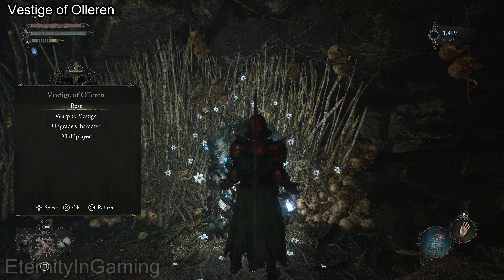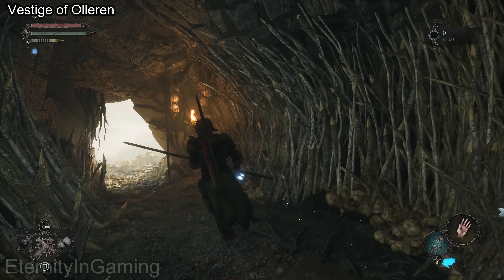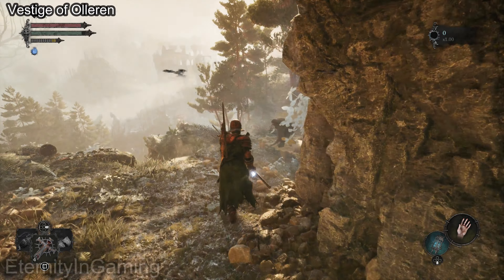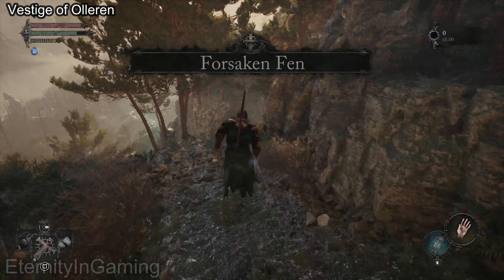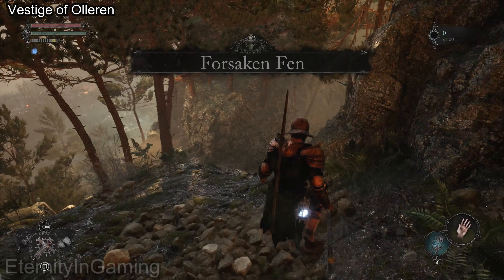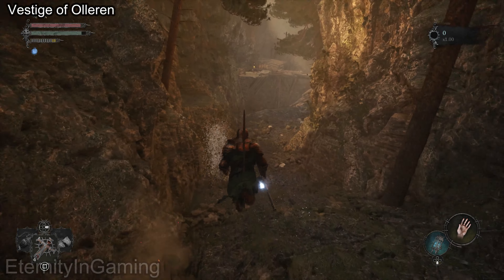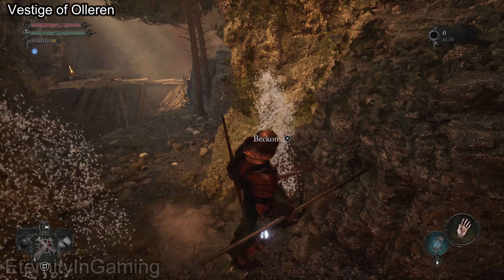Lords of the Fallen - Vestige of Valade - Forsaken Fen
Vestige locations